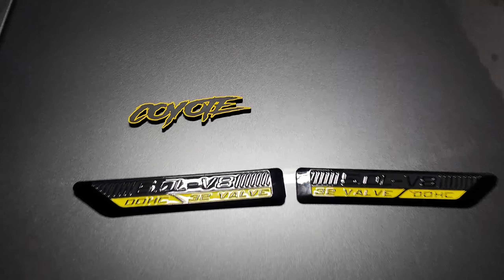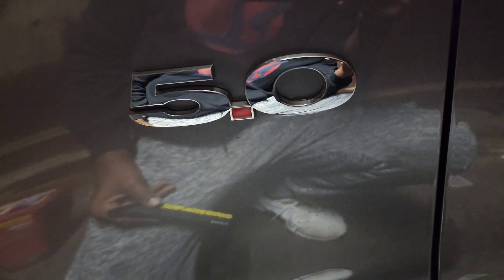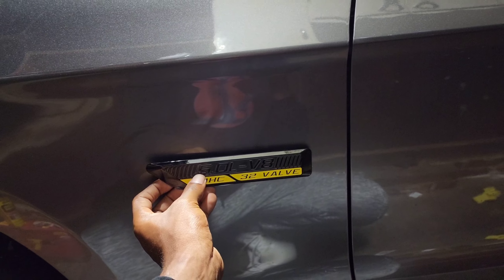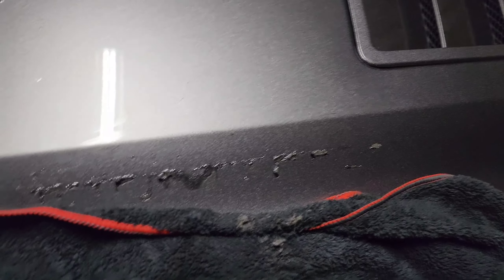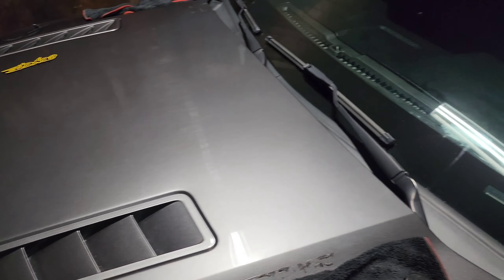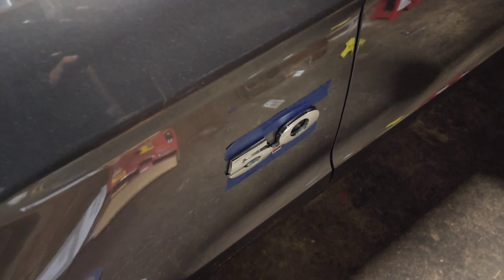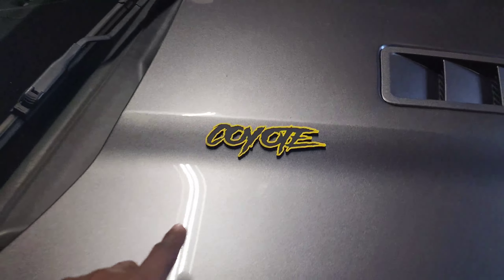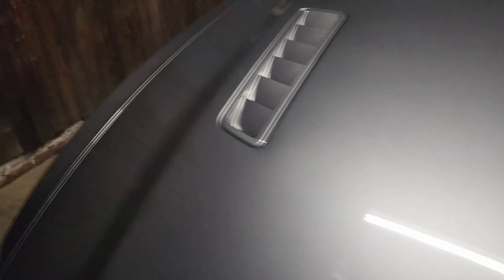Mustang 5.0 gets new badges!!!!🔥🔥🔥